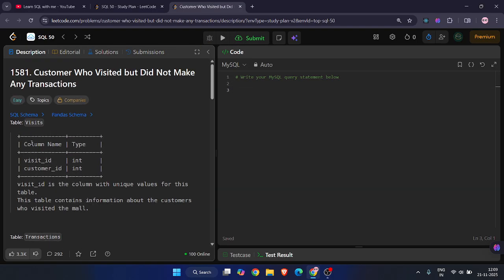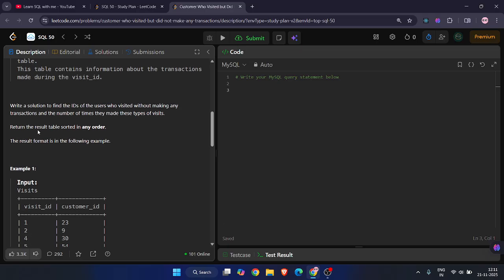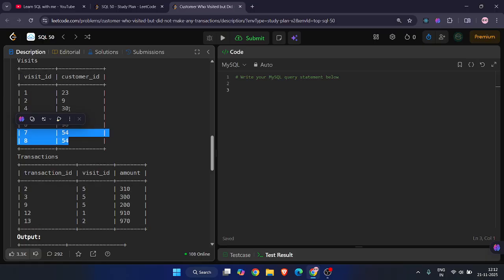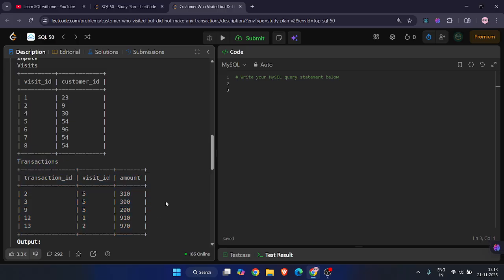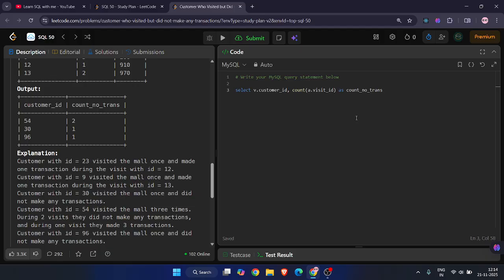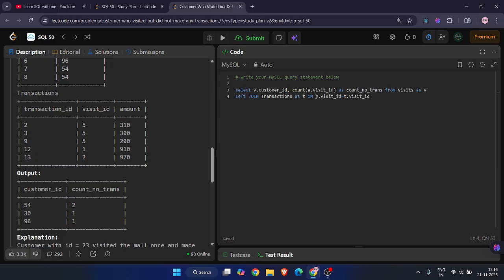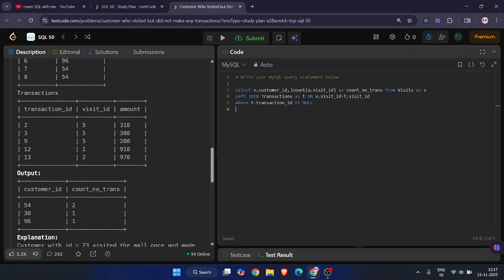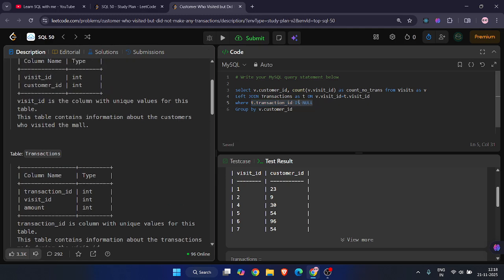LeetCode SQL Sheet – Ep 7 | Customer who visited but not make any transaction | Learn SQL with Me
Hey everyone! I’m Satyam 👋
Welcome to my SQL Practice Series! As I’m learning SQL myself, I believe the best way to master something is by teaching it — so this playlist is all about revising and solving SQL problems together 💪

In this video, we’ll start our LeetCode SQL Sheet journey — covering everything from basic `SELECT` queries and filtering to complex joins and aggregations.

If you’re preparing for placements, internships, or SQL interviews, this playlist will help you strengthen your fundamentals and problem-solving approach step-by-step.

### 📘 What You’ll Learn:

* SQL basics: SELECT, WHERE, ORDER BY, GROUP BY
* JOINs and Subqueries
* Real SQL interview-style problems
* Query optimization and best practices

👍 Like the video if it helped you
💬 Comment your solution or doubts — let’s discuss!